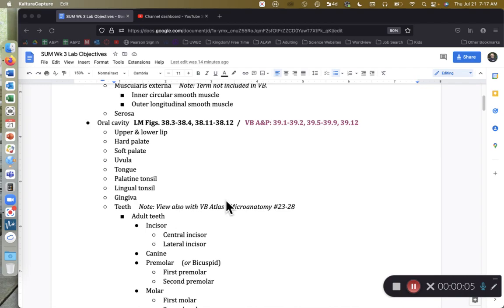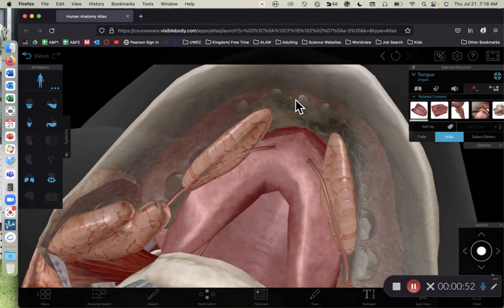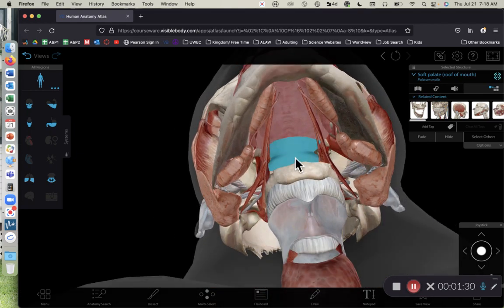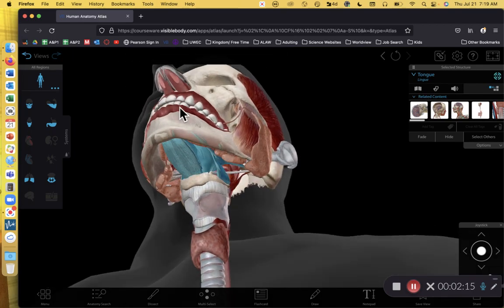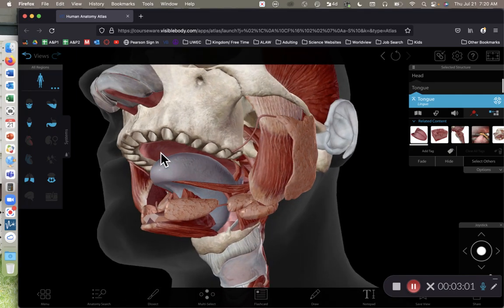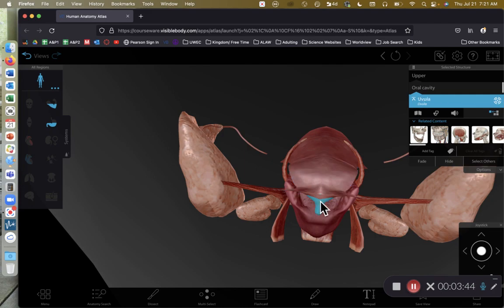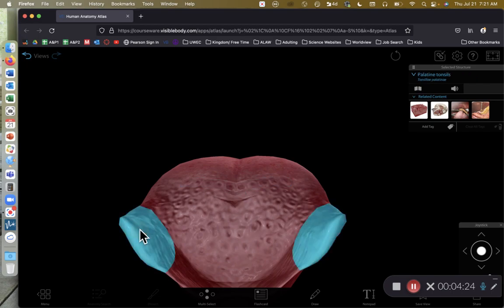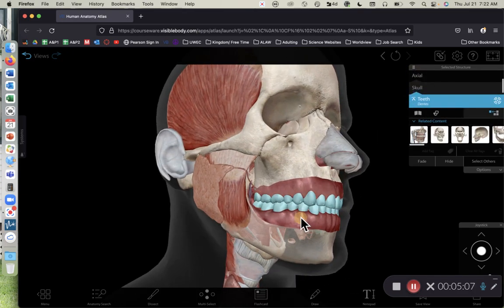BIOL 314 Lab Exercise 38 Oral Cavity